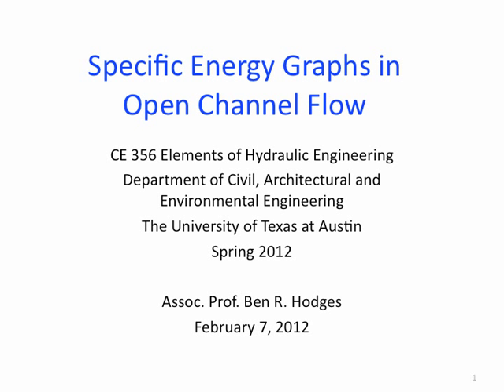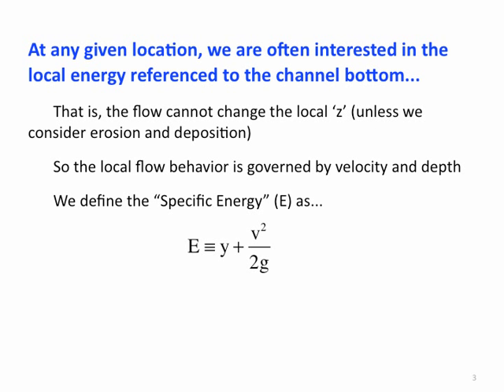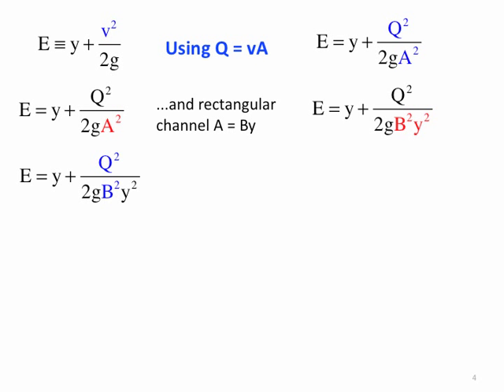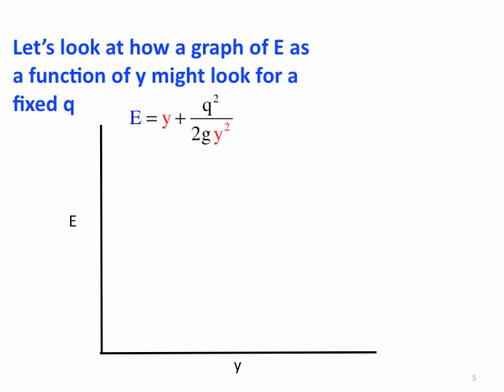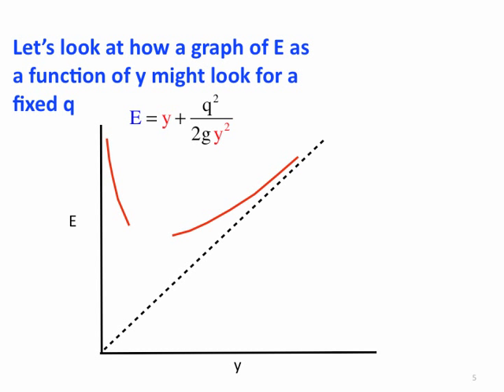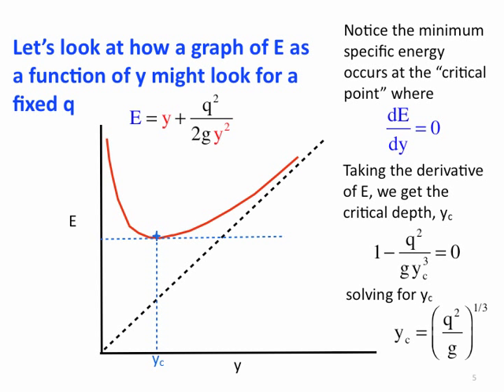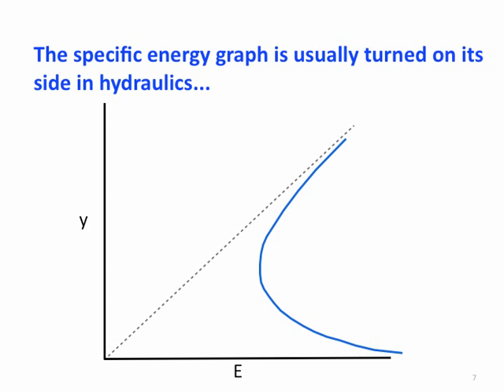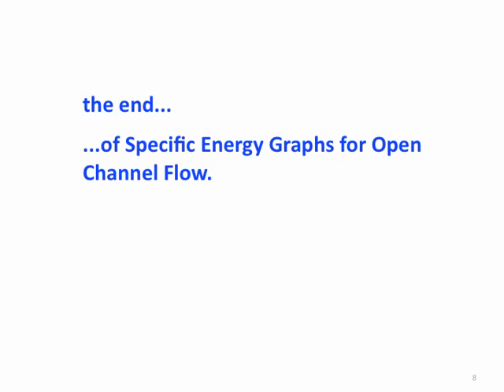Specific Energy Graphs.mov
Brief (7 min) overview showing how a specific energy graph is defined.